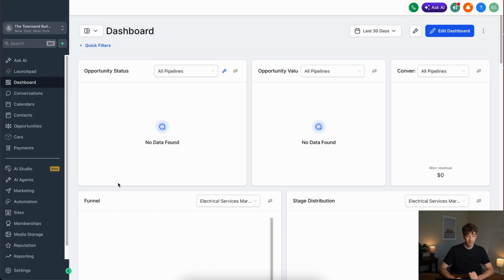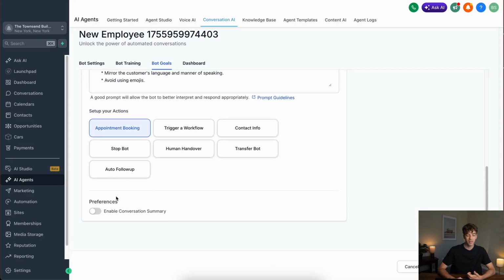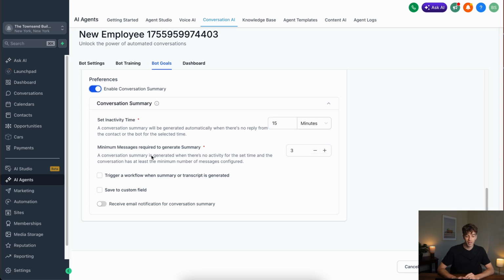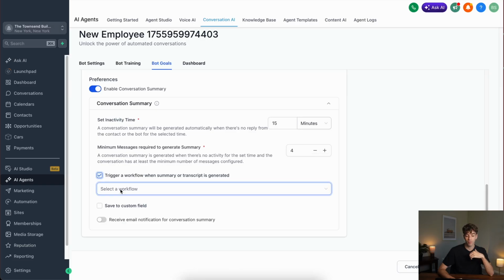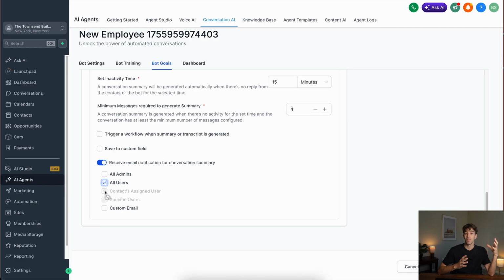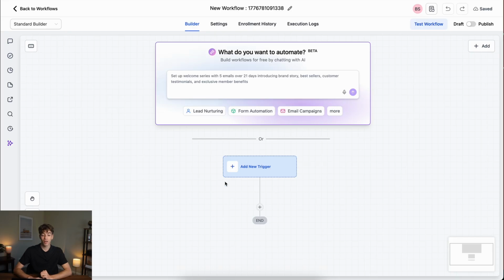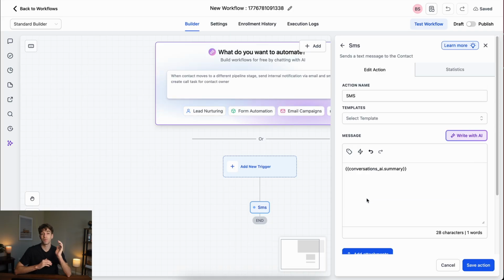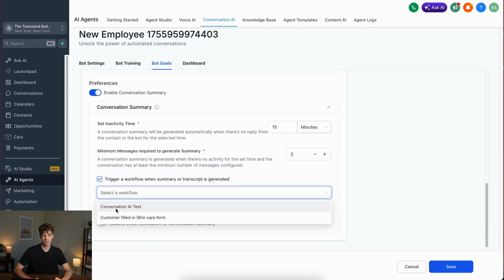How to Get AI Summaries from Highlevel's Conversation AI